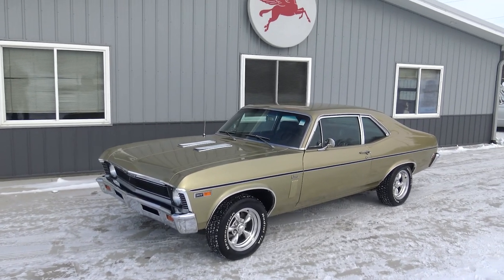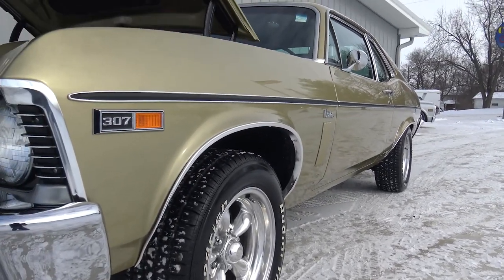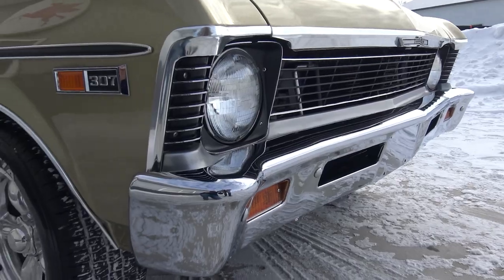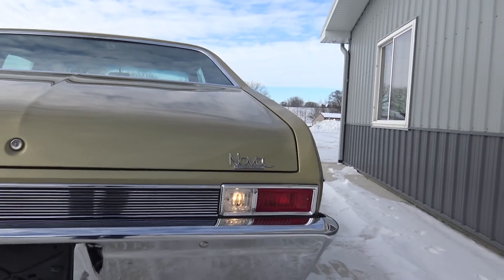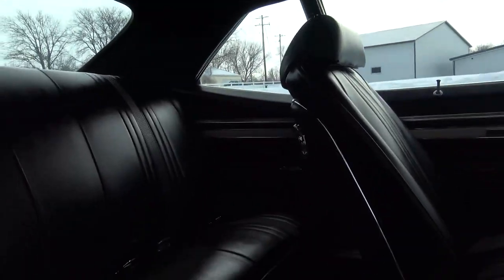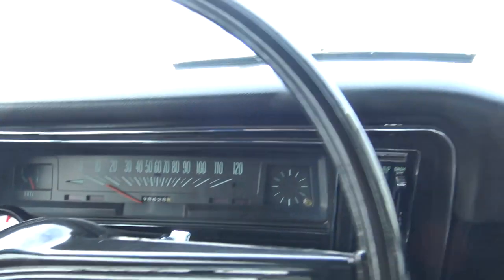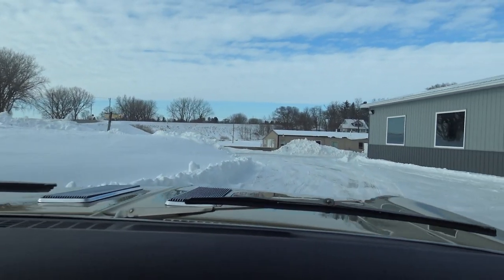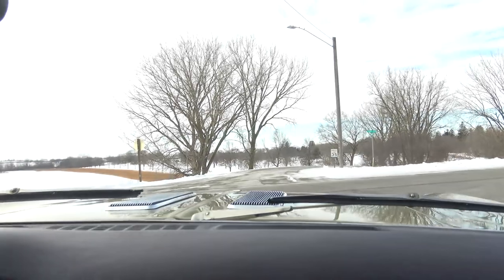Show Quality 1969 Nova (SOLD) at Coyote Classics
Vehicle Description
This is one of the Nicest 1969 Nova's out there for sale right now!  This #'s matching 307 4bb V8 factory 4 speed Manual Transmission Nova was Professionally restored to a very high standard.  If you are looking for a turn key small block 4 speed that has modern comforts of Vintage AC, Power steering, and disc brakes this might be the car for you.  It is ready to jump in and take home a trophy at your next classic car event!   This a superb #1 condition classic that comes with its original build sheet and documentation and pictures of the build.
DRIVE TRAIN
#'s Matching 307 bored 30 over and professionally rebuilt last year!
#'s Matching Factory 4 speed manual transmission
New clutch
New pressure plate
Upgraded to Hurst 4 speed shifter
Original 3.08 10 bolt Rear End
Edelbrock 4barrel carburetor
HEI ignition
Upgraded Camshaft and lifters
New oil pump, water pump, fuel pump and power steering pump
OPTIONS
Upgraded to power front disc brakes
Factory Air Conditioning upgraded to Vintage Air
Dual Flowmaster Exhaust
Aluminum Radiator
BFG RWL tires
AM FM radio with new front and rear speakers
Hood Louvers
Show quality repaint done in original color in 2020

BODY
Original body panels, floor Pans  Trunk, Fenders,  and hood
New body mounts
New multi leaf rear springs
New hood insulation
New front and rear bumpers
New hood bezels
New rear tail panel
New tail light assemblies
New side marker lights
New front grill
New windows and felts
New windshield
New rear view mirrors
All new weather stripping,

INTERIOR
Perfect Black Interior that was Completely Restored
New Carpet
 New headliner
New dash pad
New dash bezel
New gauge package
New rear mesh & package tray
New door panels
New turn signal switch
 NOS steering wheel